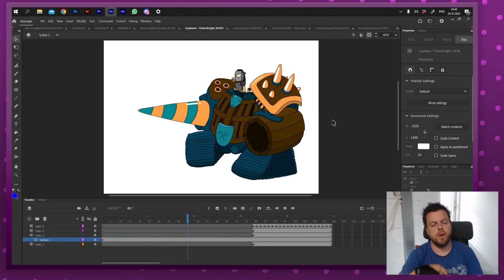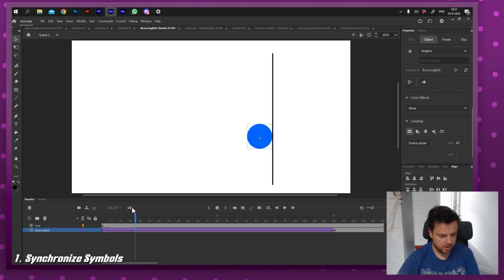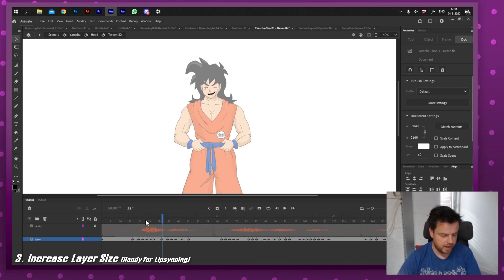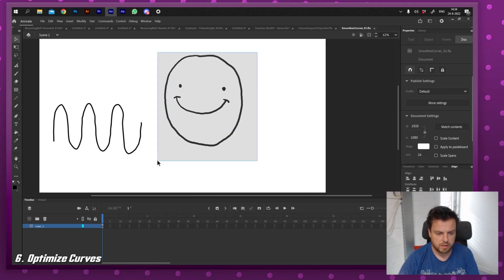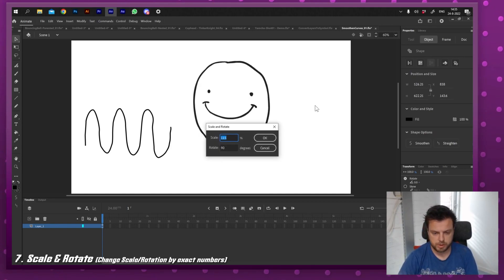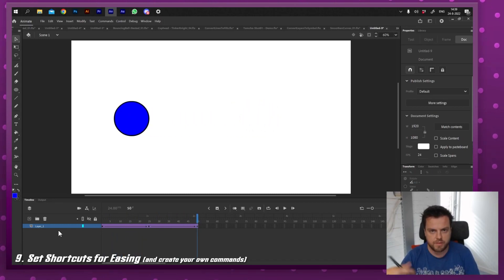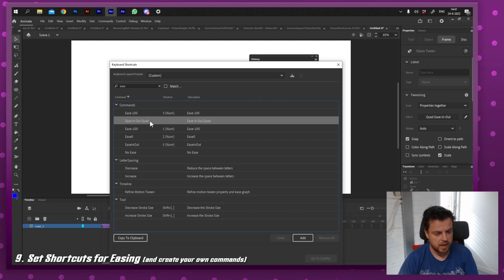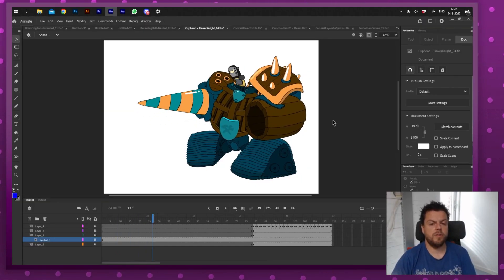64 Bits Tutorial - 10 things you didn't know in Adobe Animate!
Here are 10 things you might not know about Adobe Animate. Some of these features have been added silently and may be new for long time users. Some of these are just a bit hidden. But they'll make your life a lot easier!

0:00 Intro
0:32 Synchronize Symbol
1:25 Match FPS (Slow playback fix)
1:57 Larger layers
2:20 Short Layers
2:40 Convert Layers to Symbols
3:05 Optimize Curves
3:54 Scale & Rotate (Exact Incremental)
4:25 Convert Lines to Fills
5:08 Set shortcuts for Easing (And create commands)
7:05 Flanimate Tools (Free plugins)
7:35 Outro

Protip I forgot to mention: Selecting a symbol and turning "Sync Symbol" on auto synchronizes the symbol on the timeline. No need to do this manually each time.

Also some of these tips are based on CC2021 and CC2022